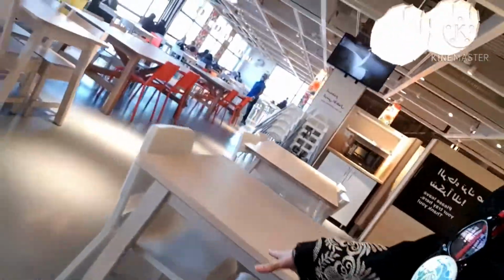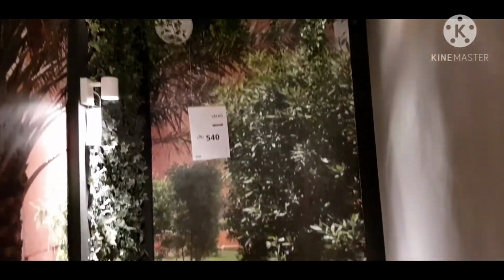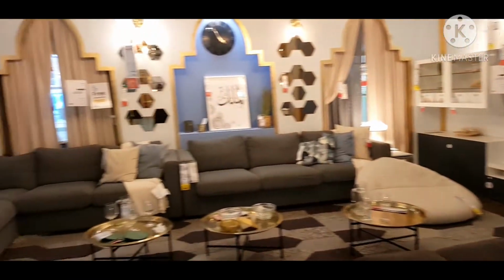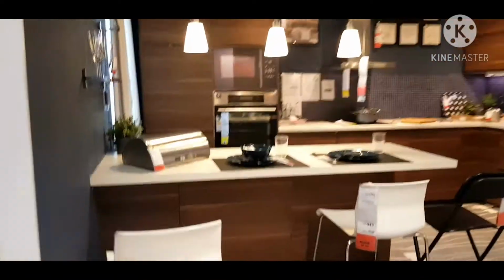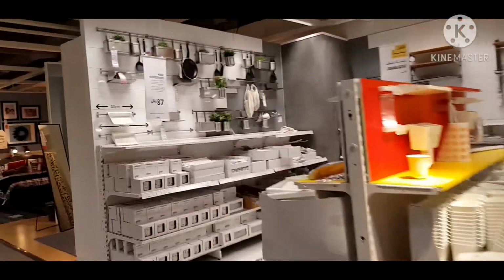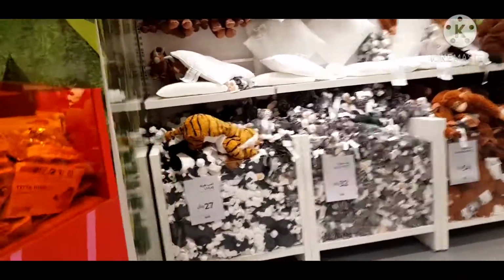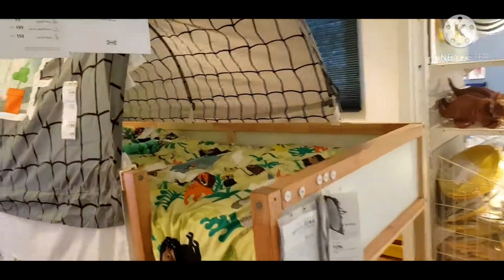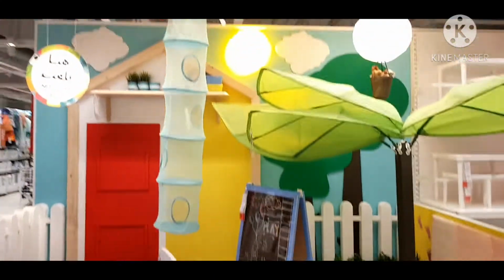IKEA tour||Dhahran KSA||Part 1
A quick tour in the first floor showcasing bed room, kitchen, and office furniture set ups. Watch for the part 2 to see more.